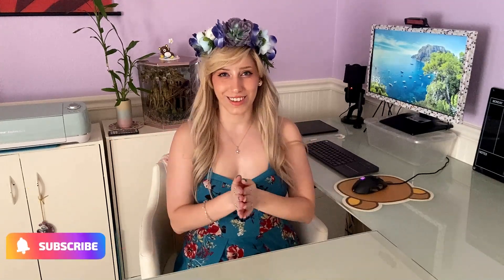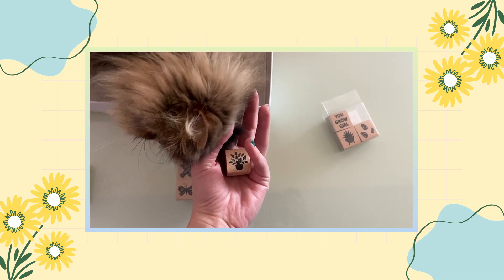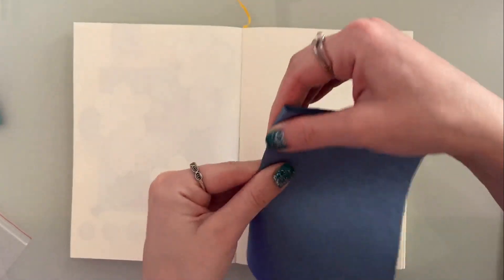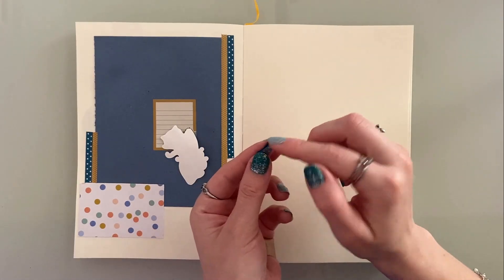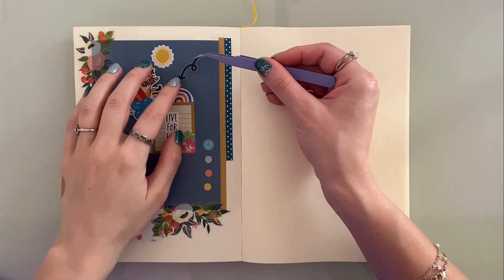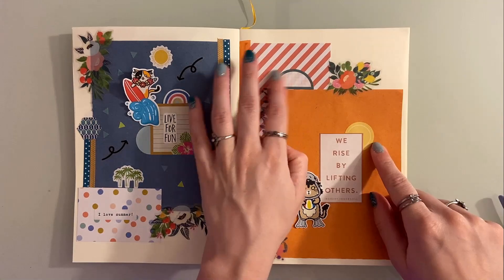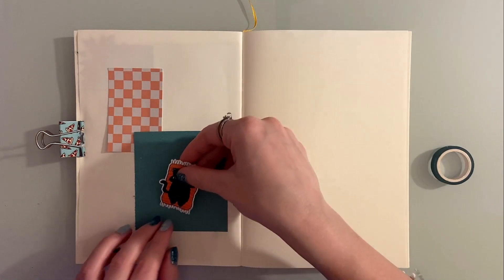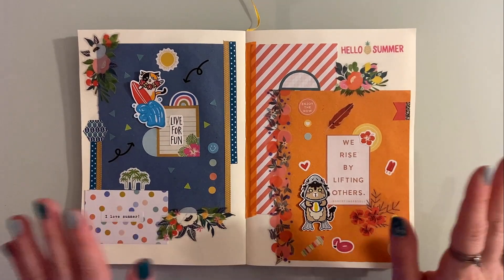Art Journal | Creating Summer Spreads Using Handmade Stickers I Created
ლ(◉‿◉ ლ) I'm excited to introduce my new summer stickers for my Etsy shop. But before listing them for sale, I want to use them in my own art journal first. Today, we're going to create the perfect summer spreads together, using handmade stickers that I designed and made! I hope you are ready to journal with me and to get inspired by my new summer-themed stickers. Let's go!

ᡣ˶ᵔ ᵕ ᵔ˶𐭩 ❤️ Etsy Shop - sumiumi.etsy.com

⏰ Time
00:00 Intro
01:26 First Spread
04:50 Second Spread
06:12 Last Spread
07:43 Outro